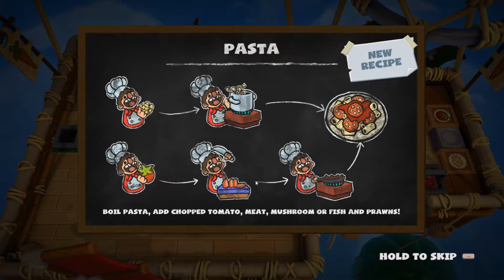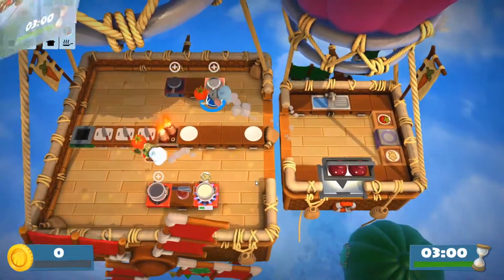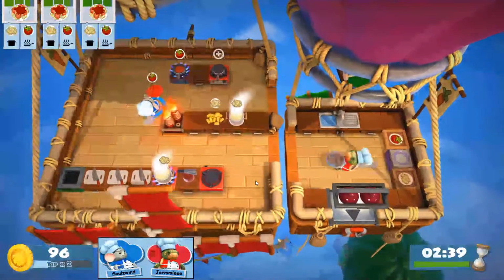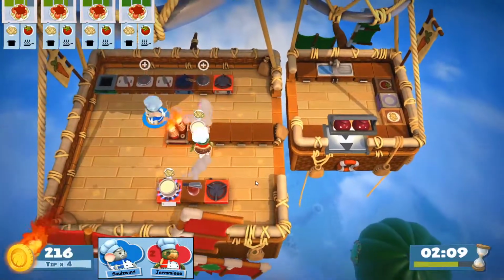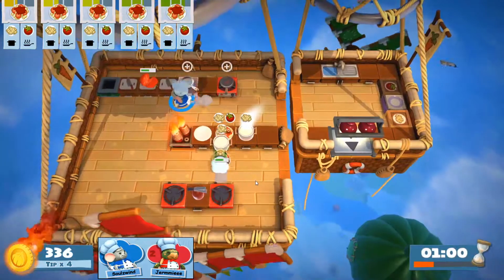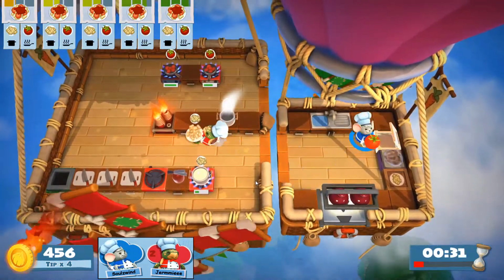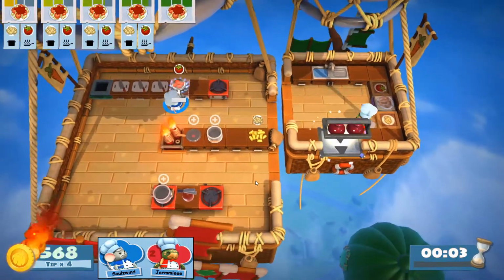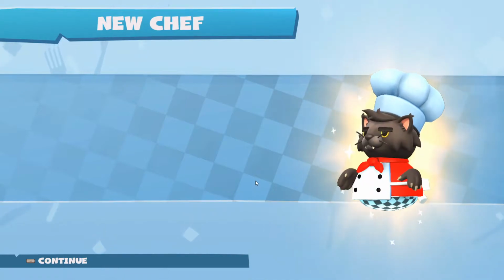Overcooked 2 (2P Co-op) EP3: (Kevin 1 & 1-5) Dimsum Dumpling & Balloon Chaos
[3-Stars] EP3: Dimsum Dumpling & Balloon Chaos (Maps Kevin 1 & 1-5)

The dimsum in Dimsum Dumpling, meant to be simple snacks, weren't simple at all! It took several retries for that 3 Stars award. In comparison, Balloon Chaos was slightly easier , despite being slightly disoriented due to all the shifting.

Thanks Jermmieee for joining me on this Let's Play series!
She's a streamer on Twitch playing RTS games, GTA, and more!